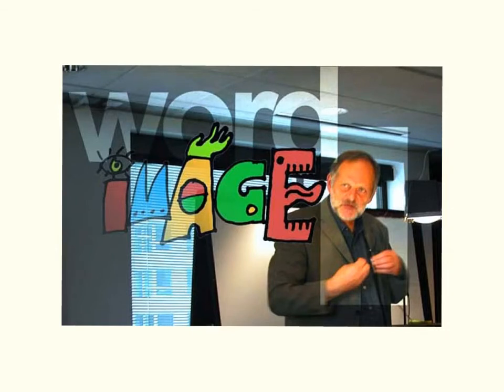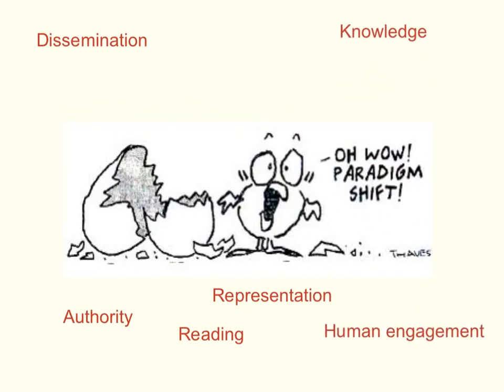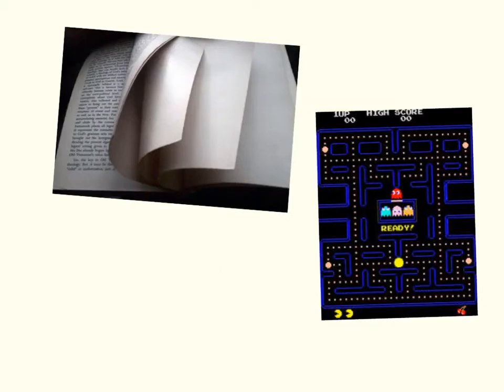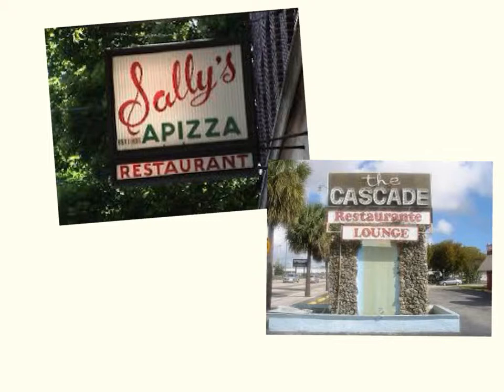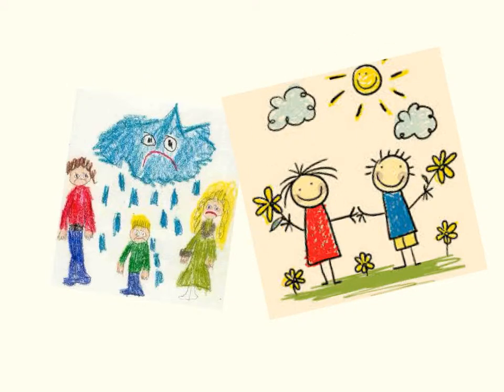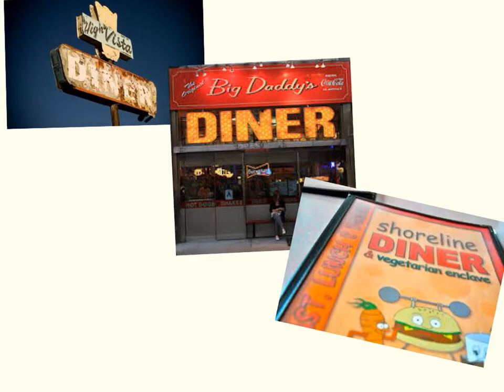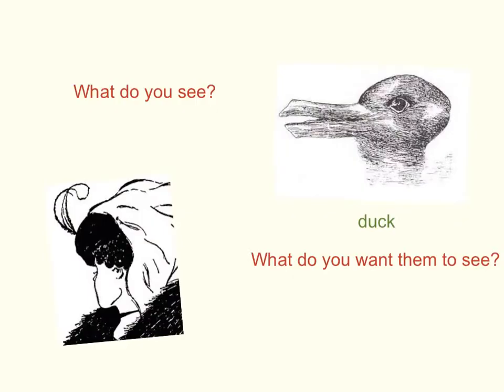EDU 522 Kress Remix Tucker